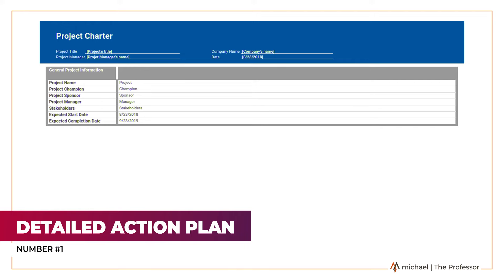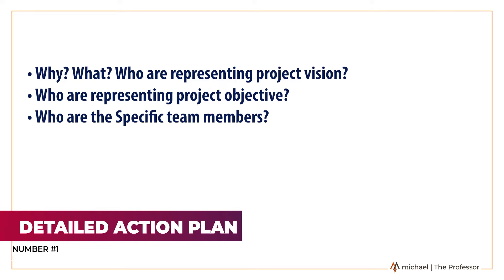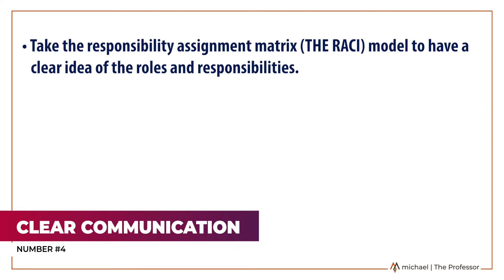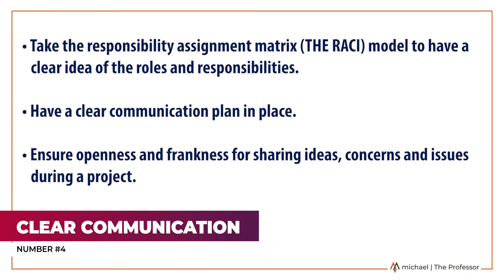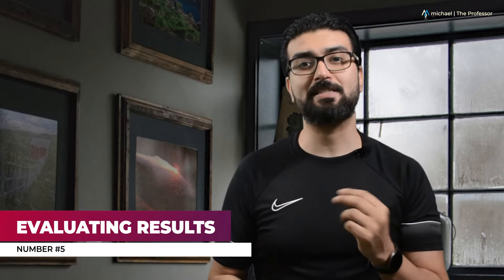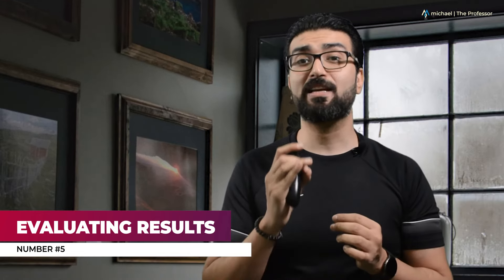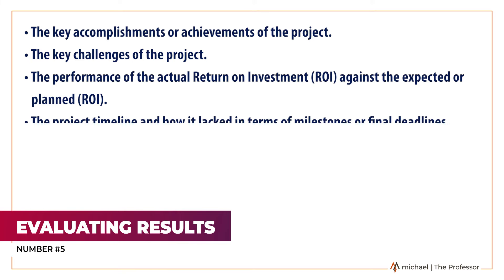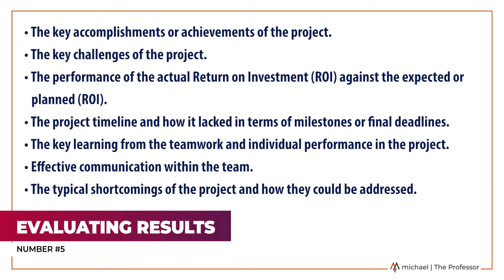Project Management - How to manage a Mobile App Development Project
There are several challenges that developers need to face when engaging in a mobile app development project.

In this video, I’m going to explain some of the most effective tips for project managers to complete mobile app development projects successfully.

Michael | The Professor